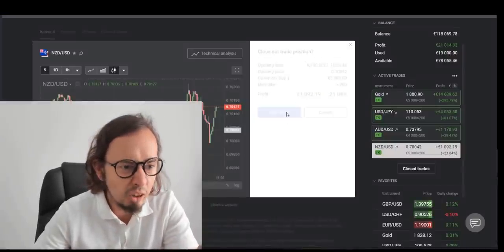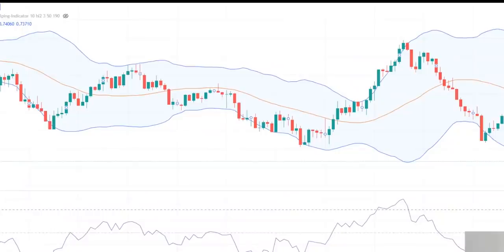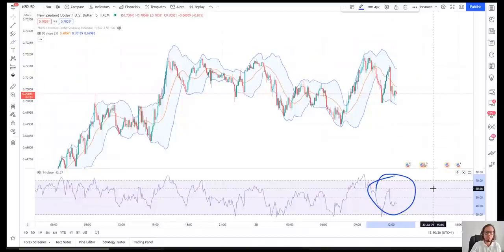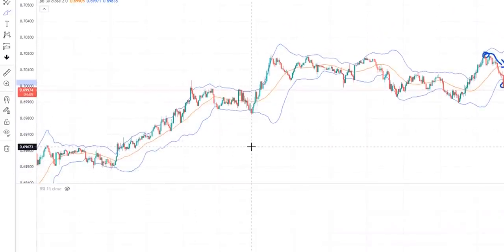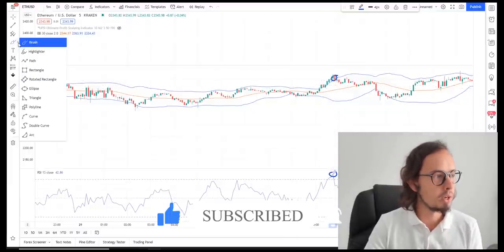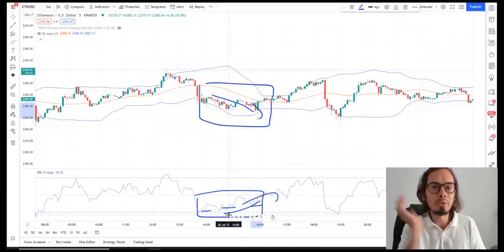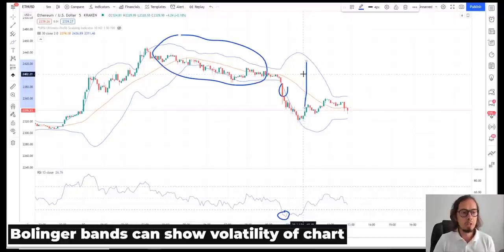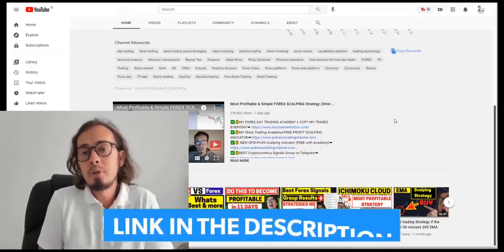KILLER Strategy Bollinger Bands + RSI | RESULTS EXPOSED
1️⃣💰MY DAY TRADING ACADEMY + COPY MY TRADES EVERYDAY (Forex, Crypto, Stocks)➥

👇 $38,000 DOLLARS IN BONUSES : 👇
💰 Trade with BITGET ($8,000 BONUS 💰)
💰 Trade with Bybit ($30,000 BONUS 💰)

(Trading Academy, VIP Community, Copy My and Admin Trades Daily)
✅💰 UPSI-Profit Scalping Indicator ➥
✅► Join Our Academy!!! Receive trading signals for free 24h/7 days a week.